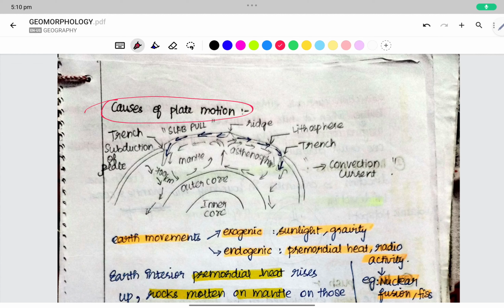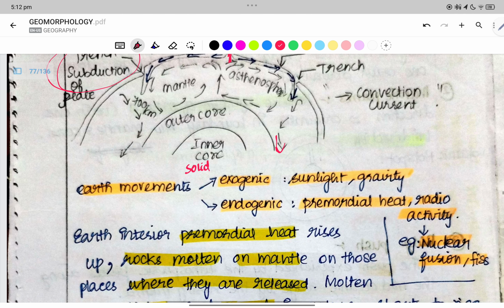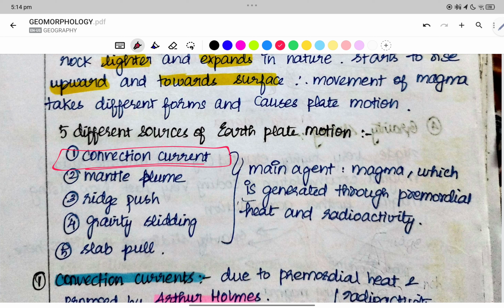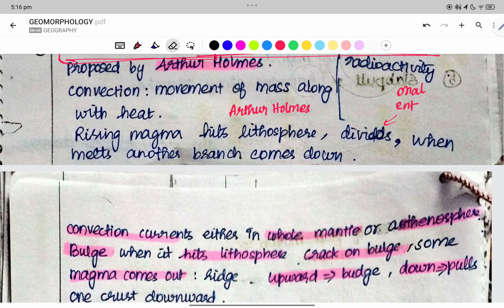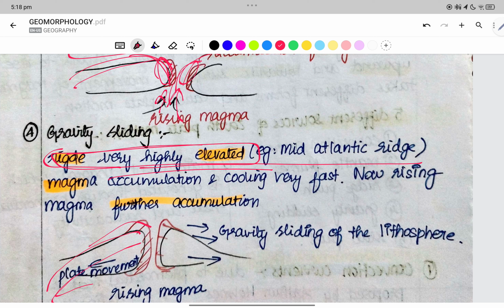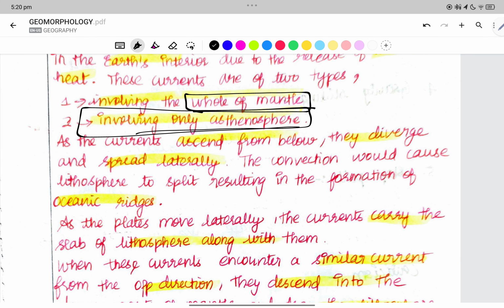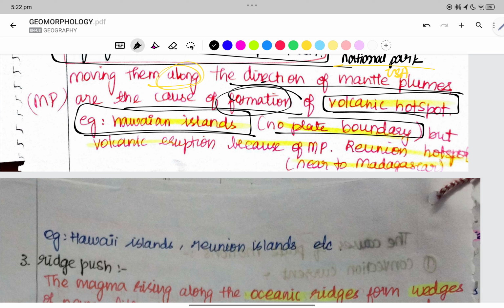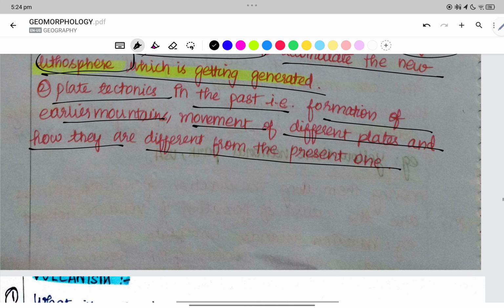GEOMORPHOLOGY CLASS 9 CAUSES OF PLATE MOTION